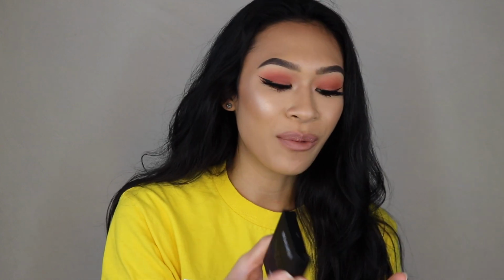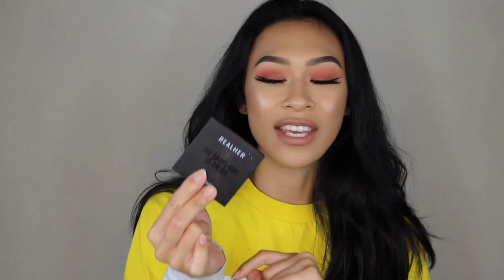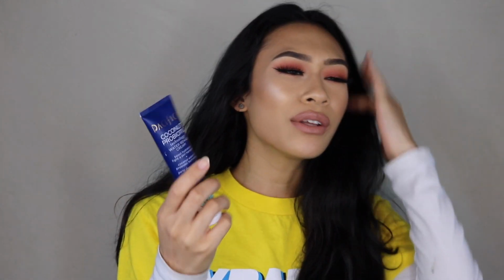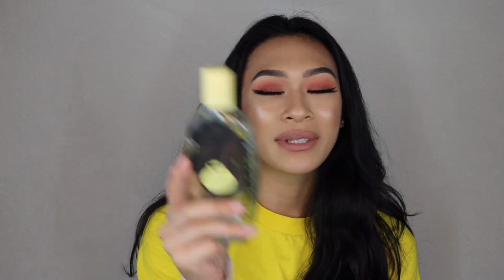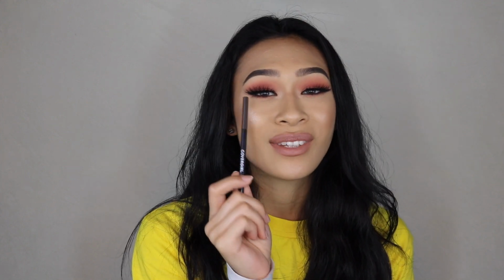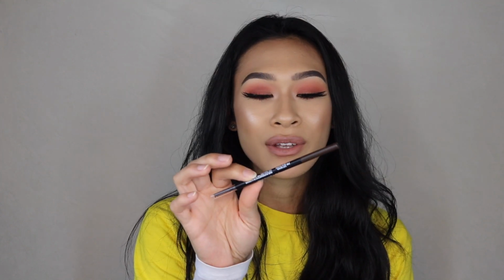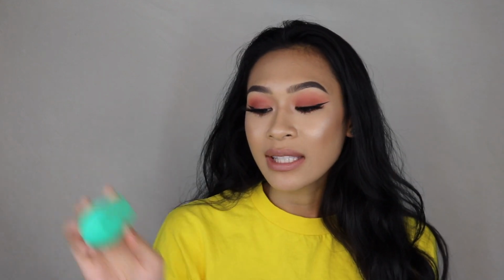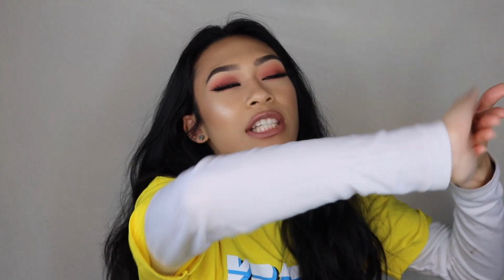April 2018 Hits & Misses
Okay, y'all need to keep me in check for the next few months because I'm promising myself to not buy any more skin care or makeup in the next few months because I'M HOARDING EVERYTHING. I literally have backups of everything and I need to use them up before I buy anything else. I'm going to try really hard. Anyway, I hope you loved this month's favorites videos and let me know what products you loved and hated this month!
LOVE YOU

Like my shirt? My friend from middle school/high school made it! He has his own brand

HITS
Real Her Highlighters
Touch in Sol No Poreblem Primer
Fenty Pro Filtr Foundation 290
Pacifica Coconut Rehab Cream
Sun Bum Aloe
Morphe Continuous Setting Spray
ShopMissA Wonder Eyeliner
Covergirl Brow Pencil Soft Brown

MISSES
Eco Tools Sponge
Lancome Monseuir Big Mascara
Sun Bum Leave in Conditioner Spray

(My Favorite is the Super Soft Wonder Blender)

Film: Canon Rebel T6i
Edit: iMovie

Brows: ABH Dip Brow Dark Brown, Sigma Brow Powder Duo Dark
Eyes: ABH Modern Ren, ShopMissA Eyeliner, Lash Kitty New Love Lashes
Face: Fenty 290, The Balm Bahama Mama Bronzer, Real Her Highlight The Spotlight is On Me and Confidence in My Glow
Lips: NYX Soft Matte Cream London